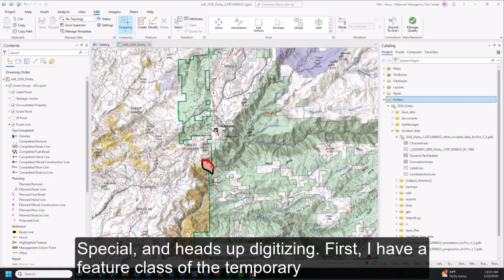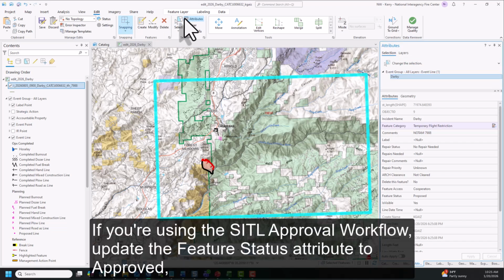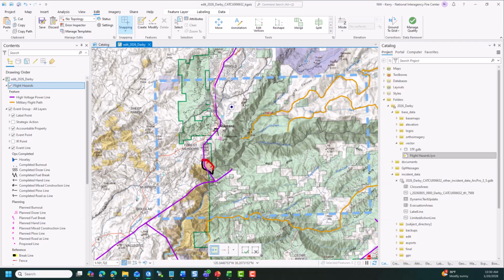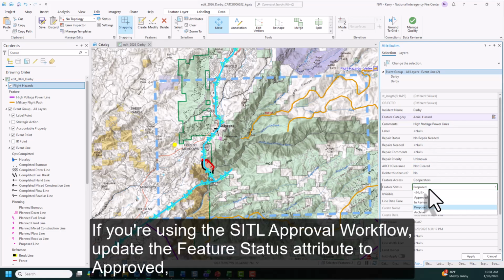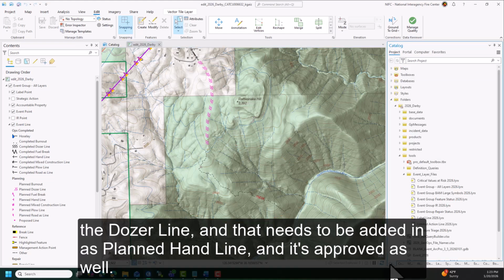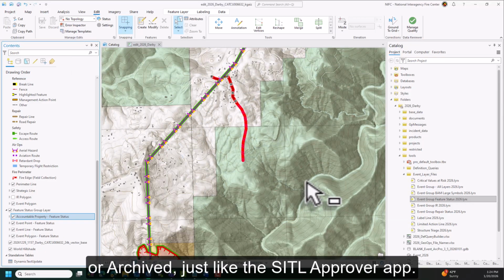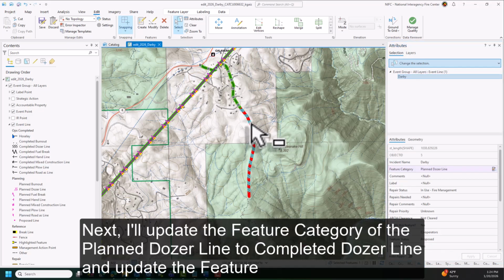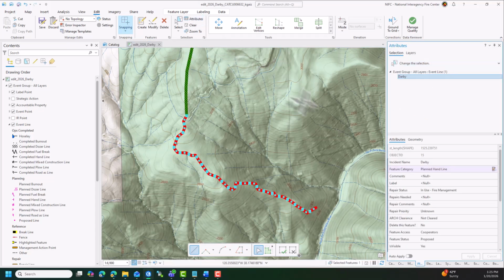Edit Event Line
his video is part of the GISS Workflow - Edit Incident Data section.

This video will demonstrate how to edit the Event Line feature class in the Event Geodatabase (GDB) downloaded from the National Incident Feature Service. The Event GDB is intended to be edited with off the shelf tools available in ArcGIS Pro. Custom tools can be used, but none are required. Incident and Event Schema specific editing operations and requirements will be presented here, but this is not intended as a GIS training.